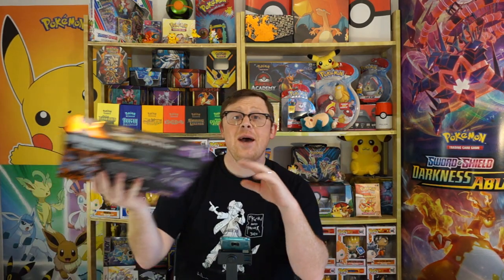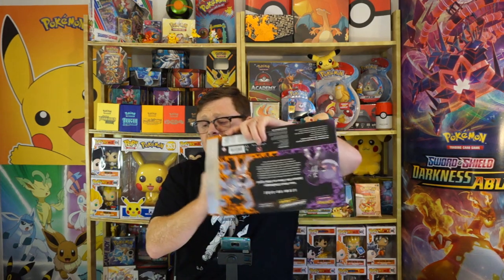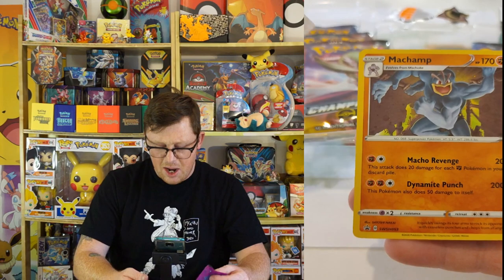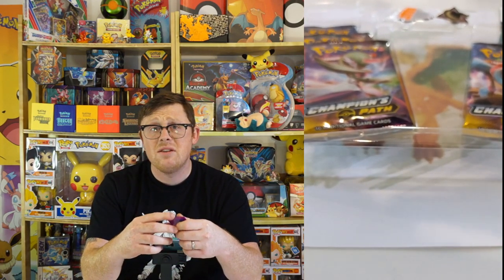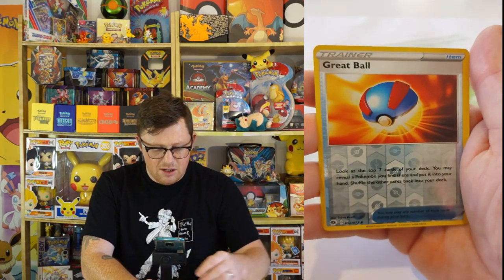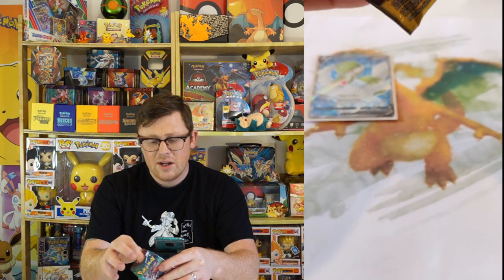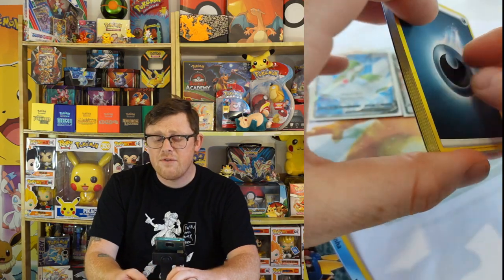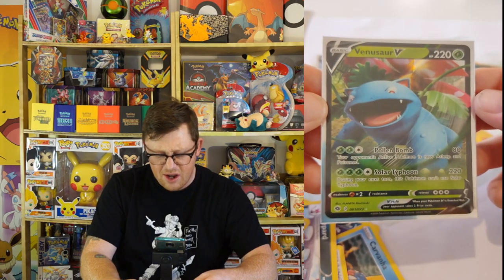CHAMPIONS PATH The LUCKIEST BOX So Far! | Opening Pokémon Stow-On-Side Special Pin Collection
The Pokémon TCG: Champion's Path Special Pin Collection (Stow-on-Side) includes: 1 foil card featuring Machamp. 1 foil card featuring Gengar. 2 collector's pins featuring both Stow-on-Side Gym logos. It is so far the luckiest pokemon box I have pulled. Check it out!

Youtube does not endorse any of the giveaway on my channel.

More videos soon to come